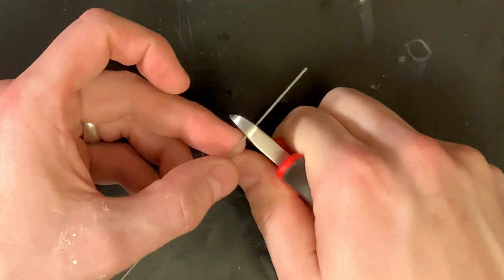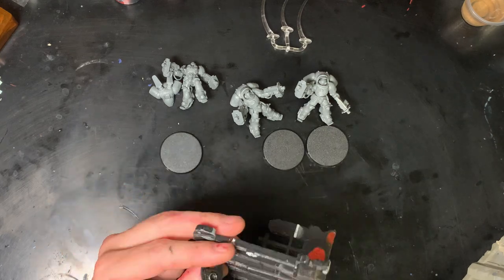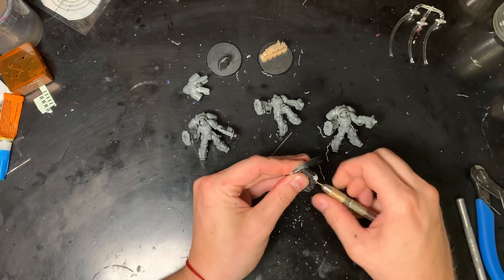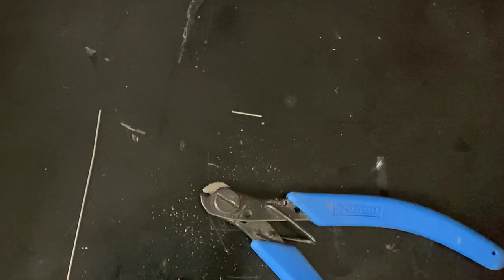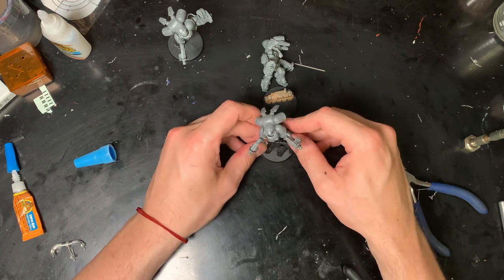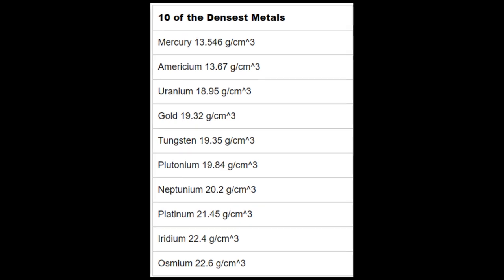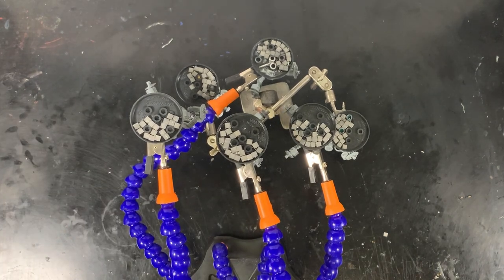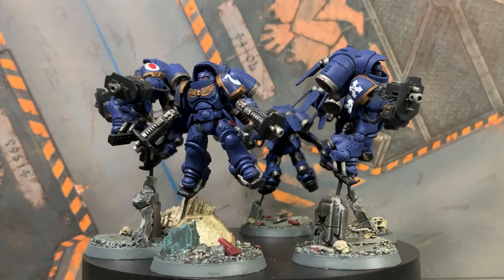Flight Stands SUCK!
SHIRTS!

Piano wire

Piano wire cutter